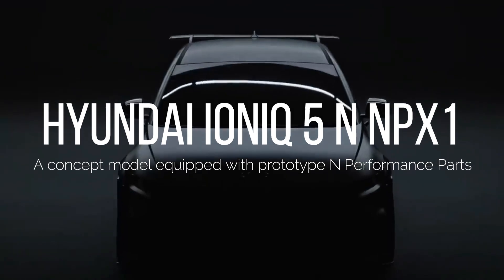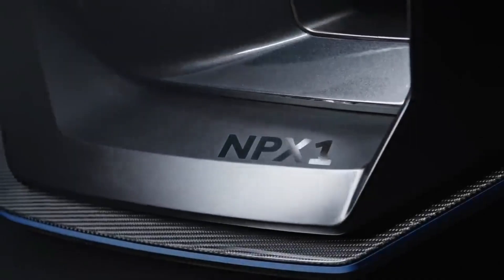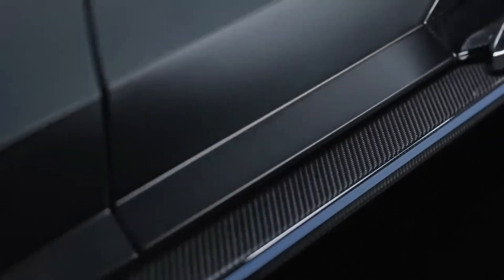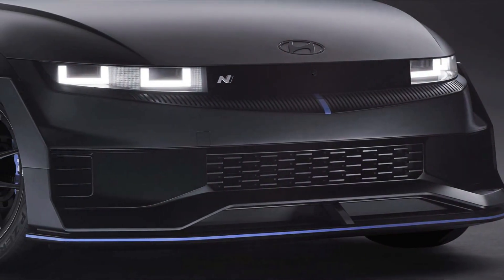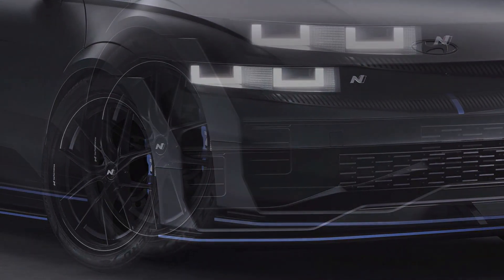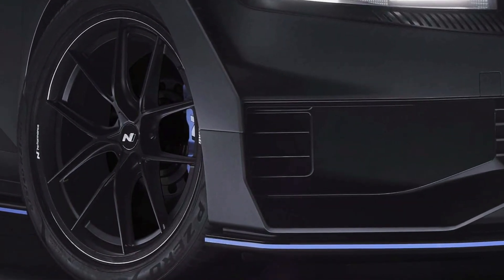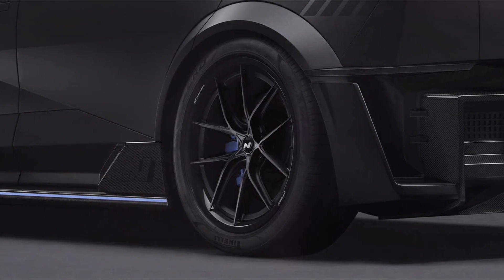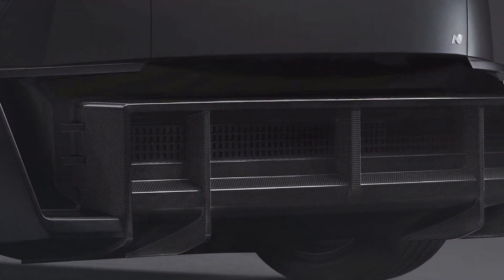2024 Hyundai IONIQ 5 N NPX1 Concept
Hyundai Motor Company has unveiled the 'IONIQ 5 N NPX1,' a concept model equipped with prototype N Performance Parts at the Tokyo Auto Salon 2024. This marks the company's commitment to enhancing the high-performance electric vehicle (EV) ownership experience by offering specialized tuning components for all-electric N models, beginning with the IONIQ 5 N. The 'NPX1' concept showcases N-specific enhancements like carbon front splitter, side skirts, rear diffuser, rear wing spoiler, lightweight hybrid carbon wheels, high-performance brake pads, and lowering springs. Hyundai N plans to make these N Performance Parts available for purchase from a catalog in 2024, extending the product range to all N models. Additionally, the company is venturing into software customization through Over-the-Air updates, opening up new possibilities for EV customization in the high-performance era.